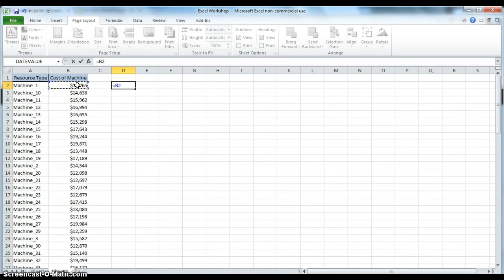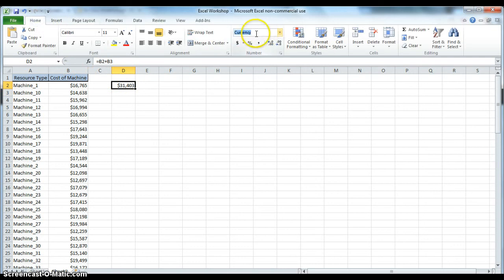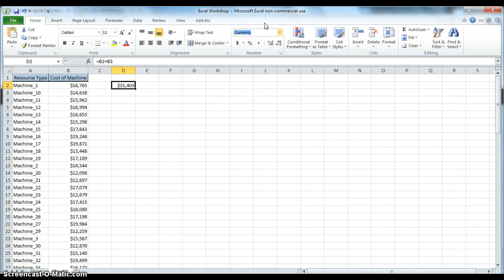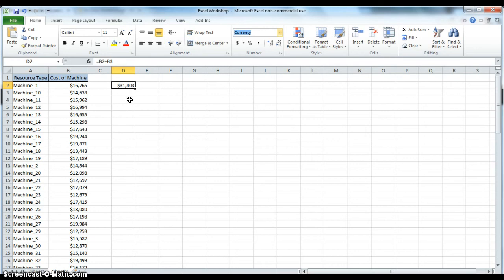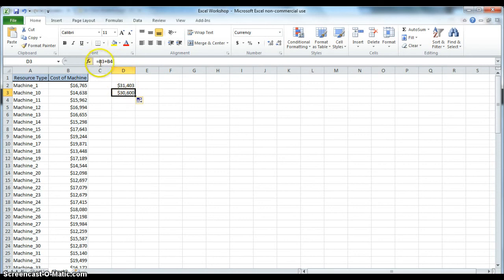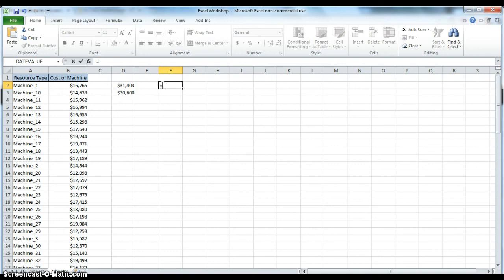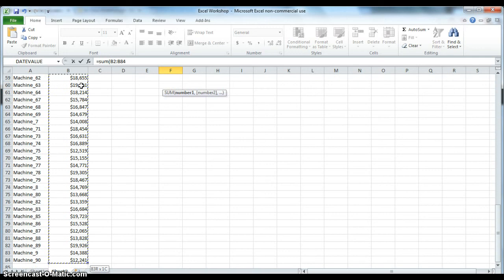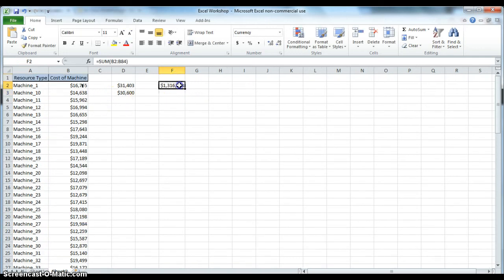Excel Tutorial (2 of 5) - Basic Math